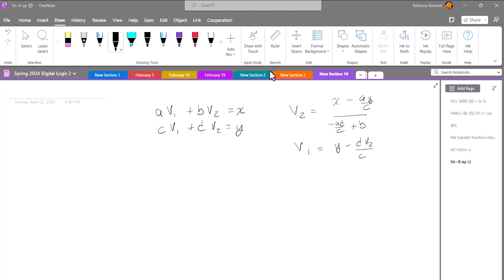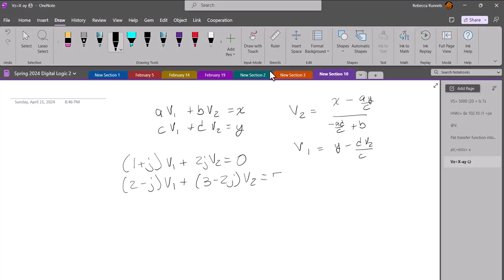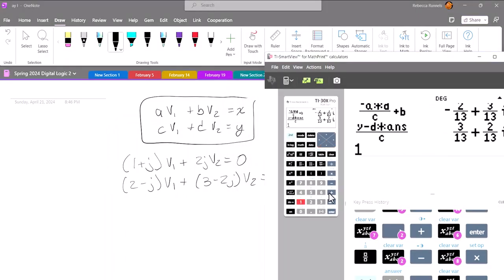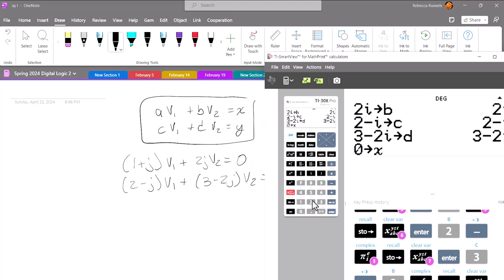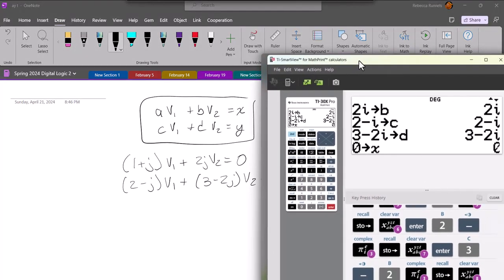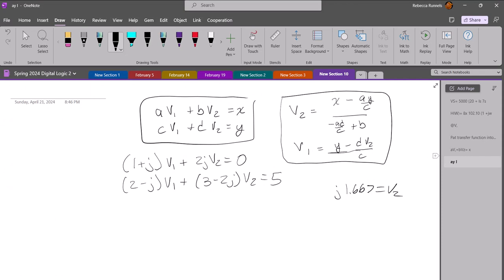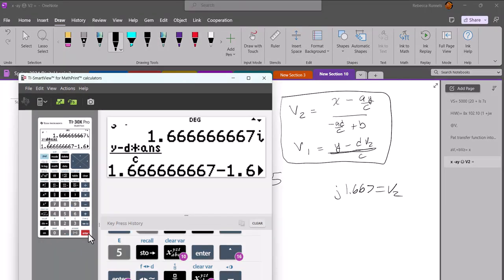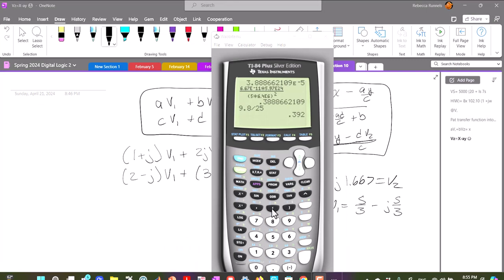Alternative to Cramer's Rule